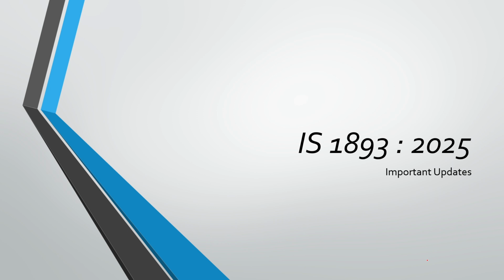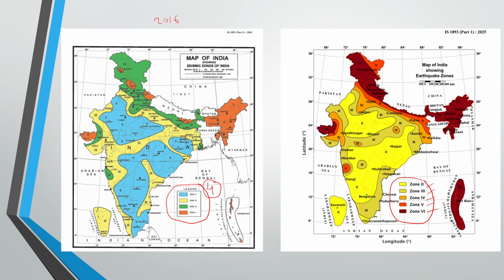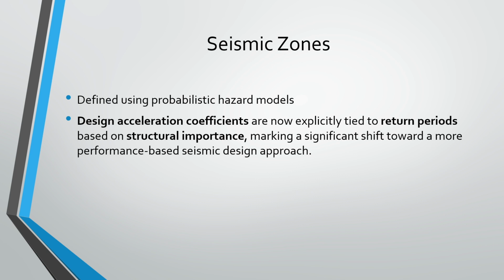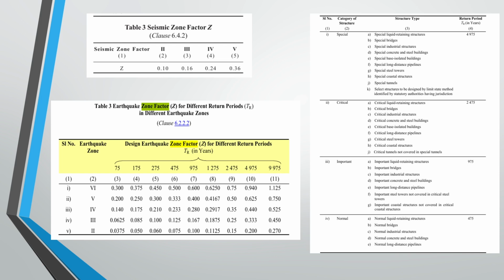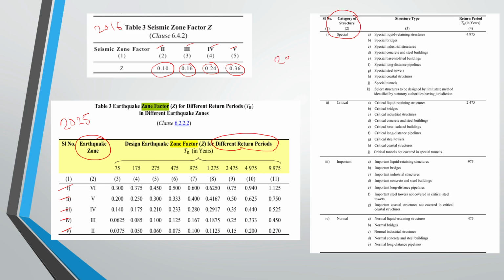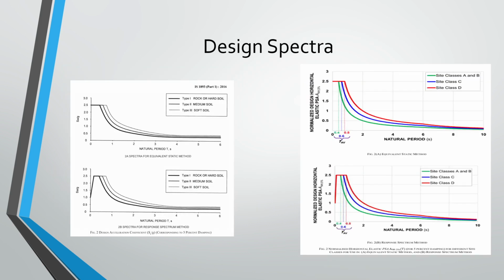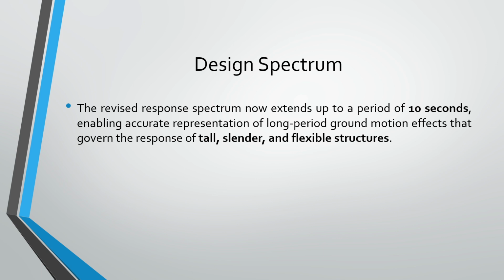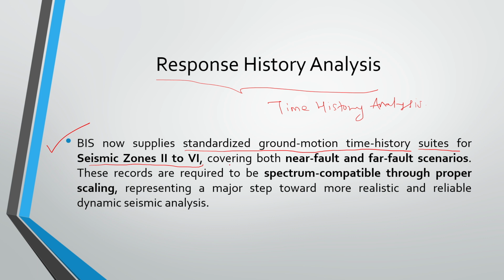IS 1893:2025 Major Updates Explained | New Zones, Response Spectrum, SSI & Seismic Coefficient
IS 1893:2025 is now officially updated, and this video explains all the major changes every Civil & Structural Engineer must know.
In this video, I have covered:

🔹 Major Updates in IS 1893:2025

✔ Updated Seismic Zones
✔ New Response Spectrum Requirements
✔ Revised Horizontal Seismic Coefficient
✔ Soil–Structure Interaction (SSI) Guidelines
✔ Changes affecting design, analysis & safety

This video will help students, faculty, and industry professionals clearly understand how the new code impacts seismic design in India.

Civil Engineers • Structural Engineers • M.Tech Students • Practicing Consultants • GATE/IES Aspirants • Faculty Members

I upload videos on Structural Engineering, Earthquake Engineering, ETABS, IS Codes, and practical site engineering.

It motivates me to make more such detailed and useful content.